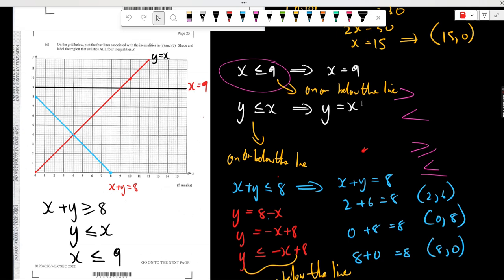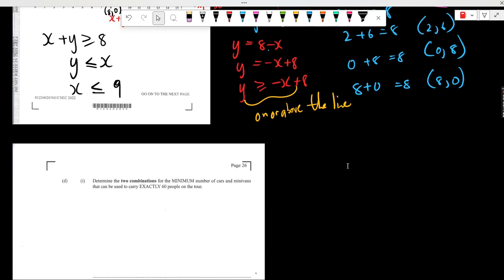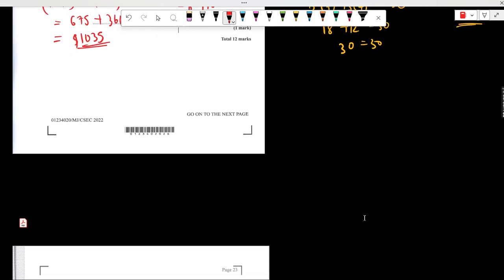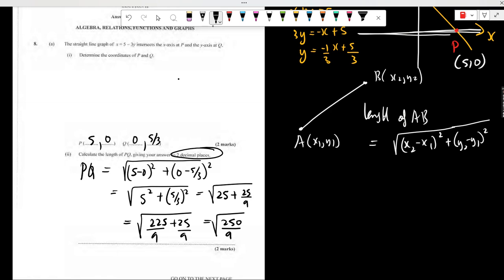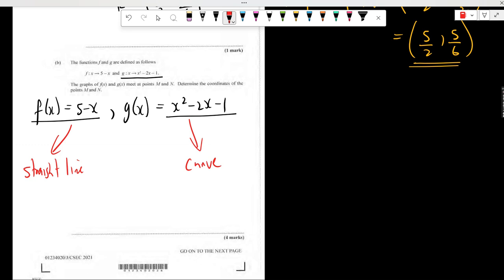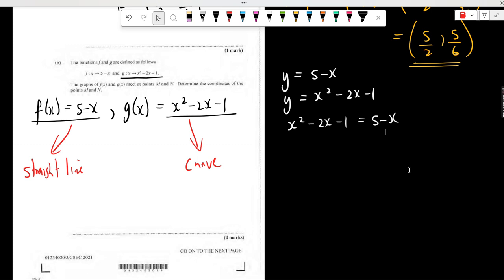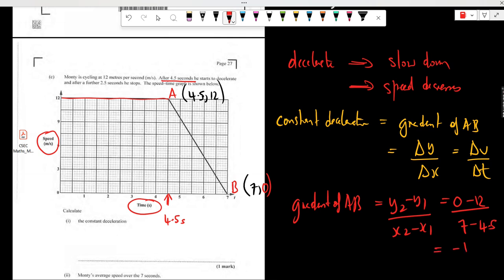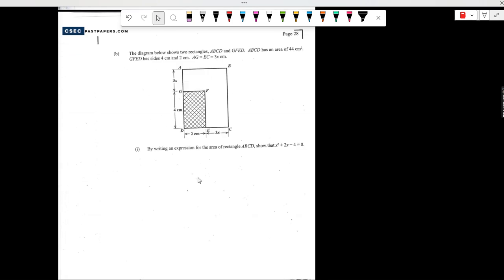ALGEBRA & FUNCTIONS 02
Algebra Relations Functions & Graphs